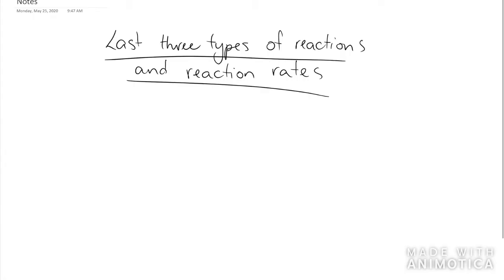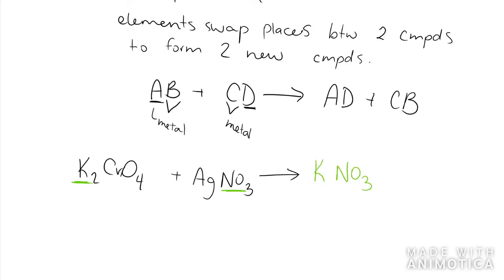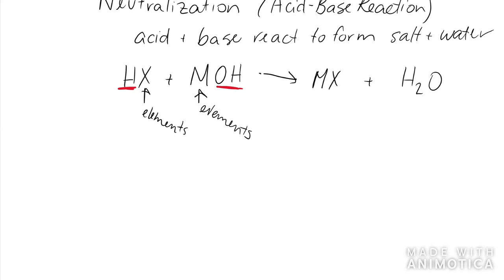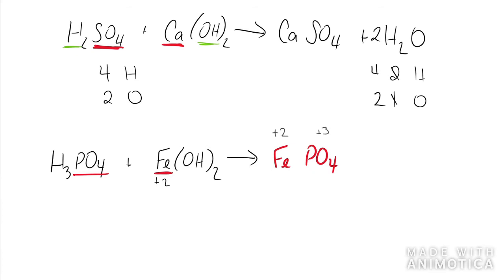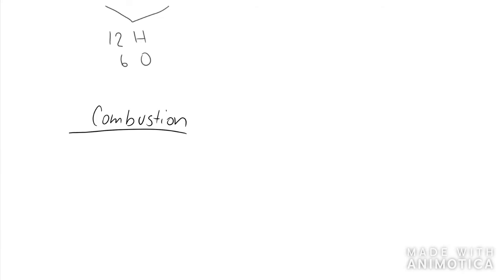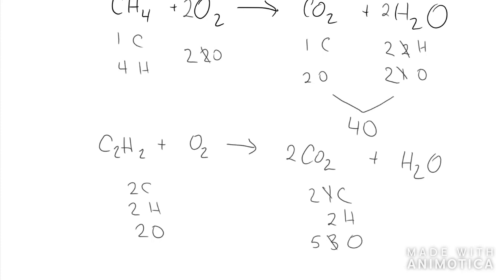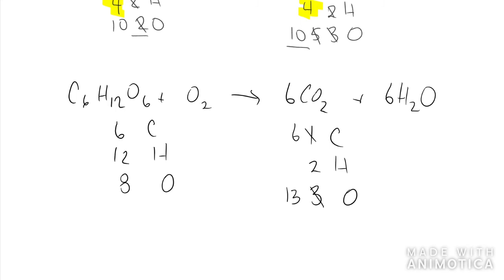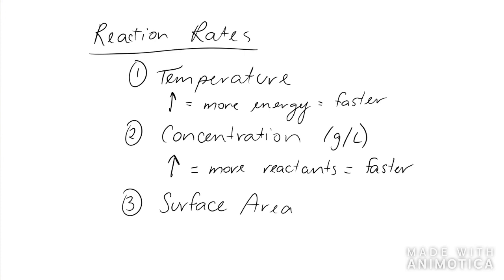Sc 10 last 3 types of reactions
This video covers double replacement, combustion and neutralization reactions and speaks briefly about three types of factors that can affect reaction rate.